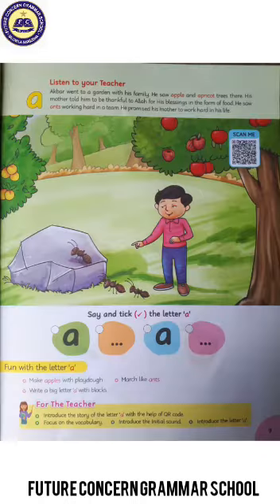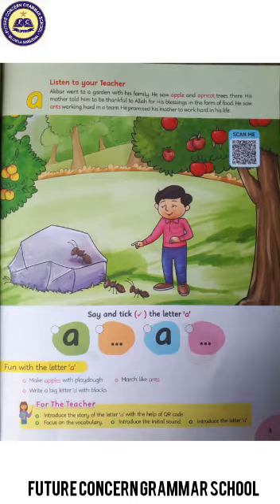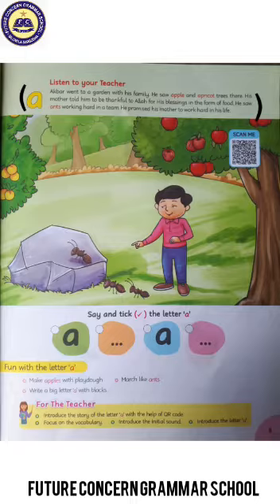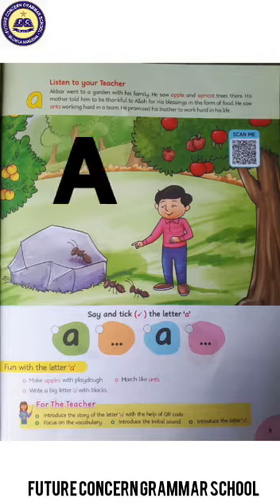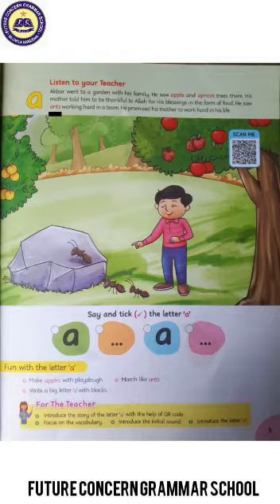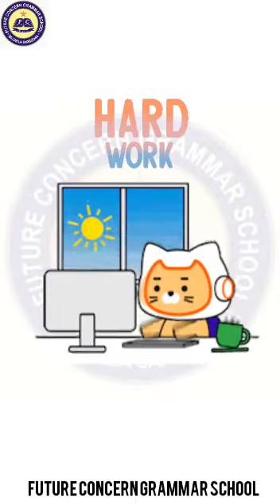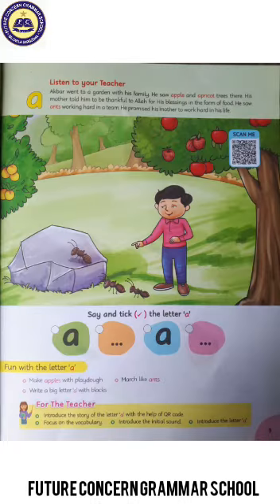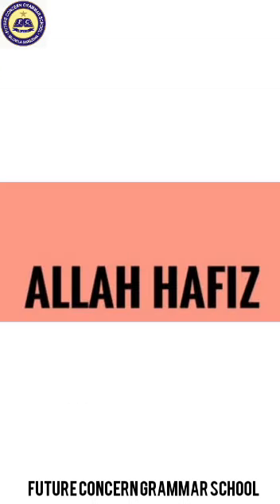PG English lecture # 5 | FCG School | FCGV-618